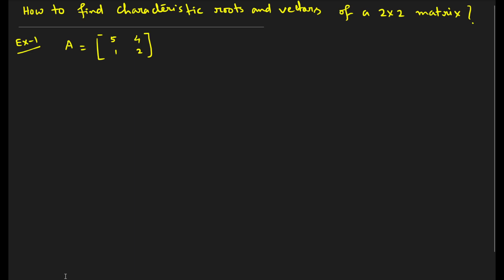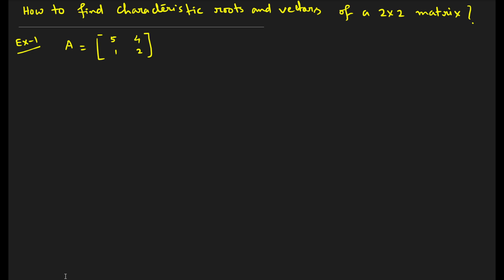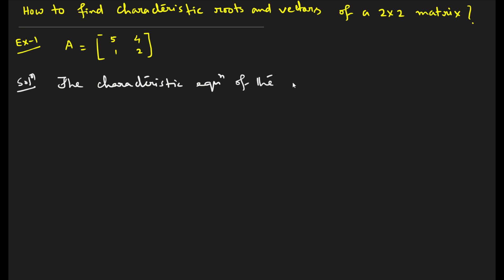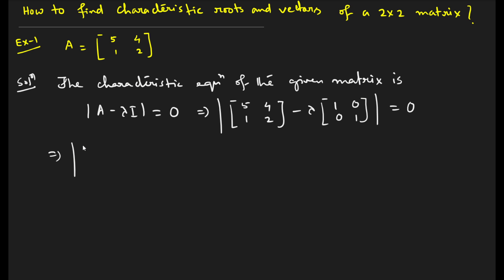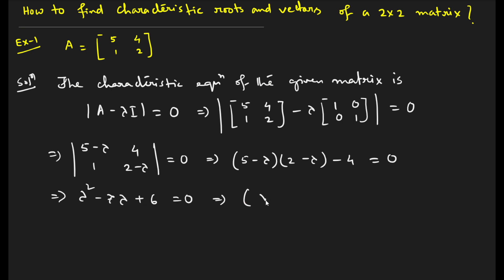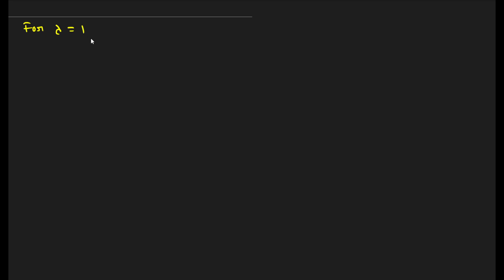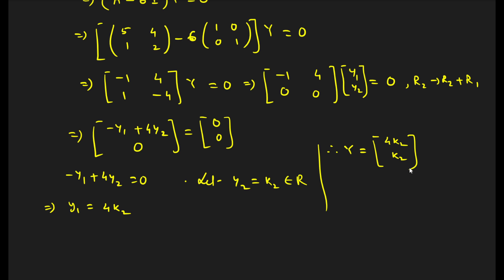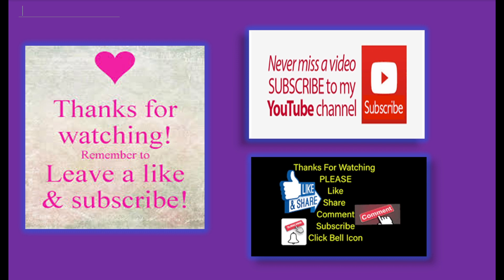How to find Characteristic roots and Characteristic vectors for a 2x2 matrix | By Bamdeb Sir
Dr. Bamdeb